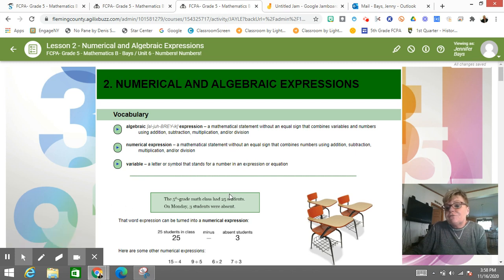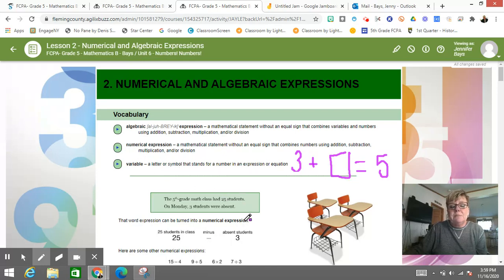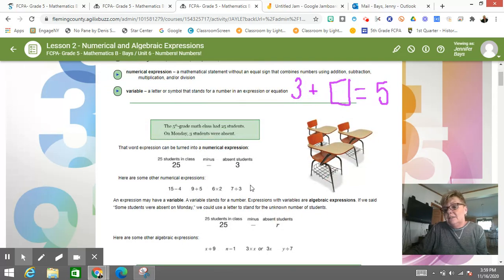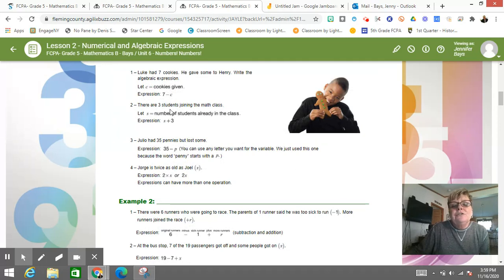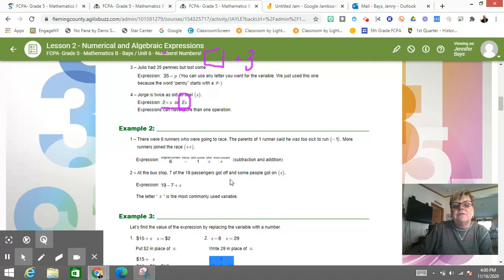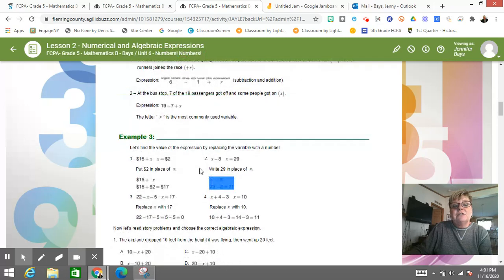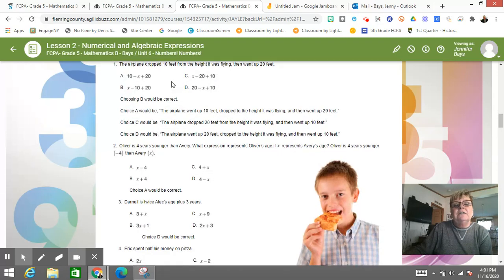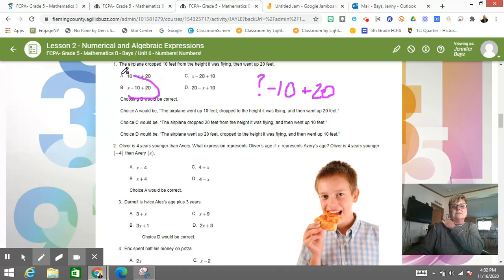Unit 6 Lesson 2 Numerical and Algebraic Expressions